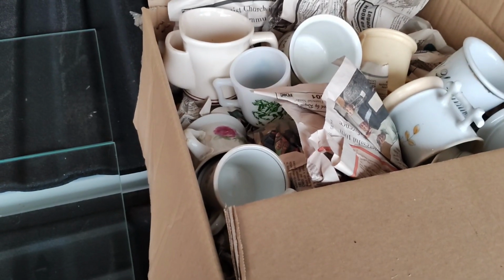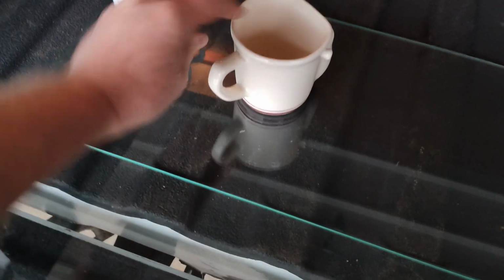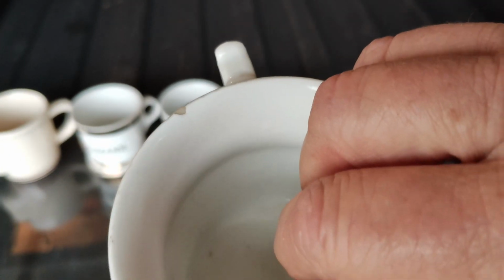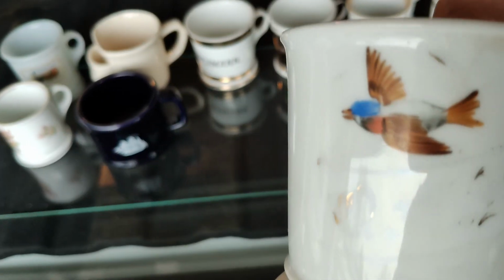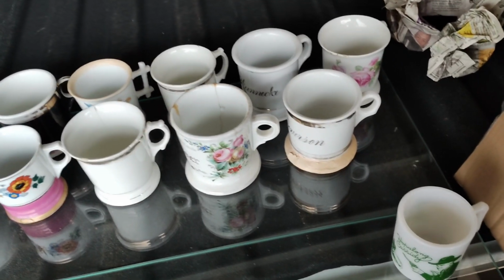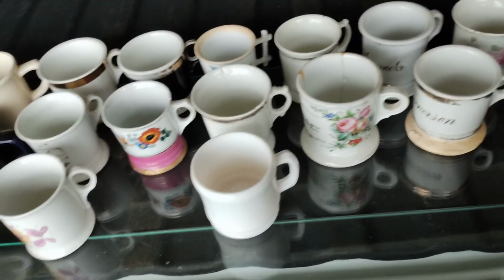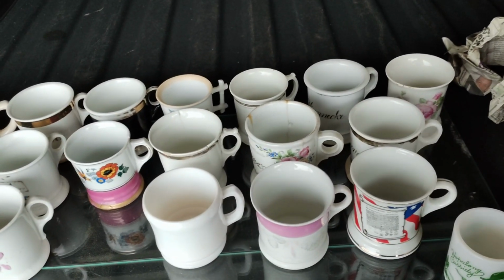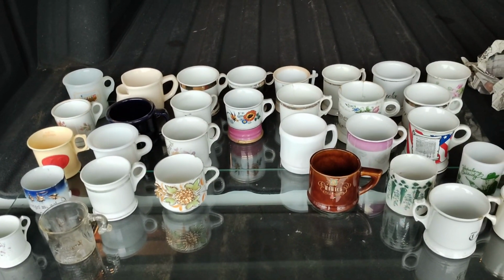Picked an Old Farmhouse, Bought this Collection of Old Shaving Mugs & Coffee Mug of Hopalong Cassidy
Come along and see what we bought at an old Farmhouse.  We are pickers and resellers and post 3 times a week with all of our findings.  A diverse group of items to share and sell and we appreciate your support

🏡 We specialize in estate buyouts and hoarder home cleanouts, uncovering hidden treasures along the way! 🏺✨ We sell unique vintage and antique finds locally and online. 📦🔍

Our Ebay and Etsy shops for vintage and unique items